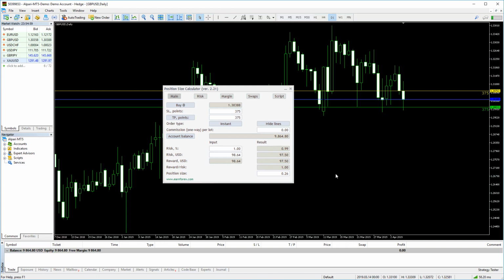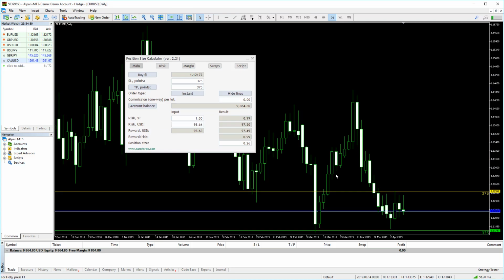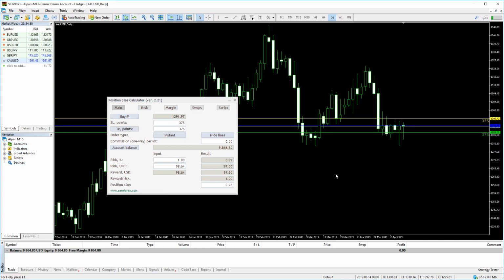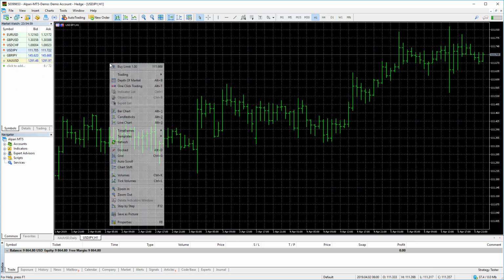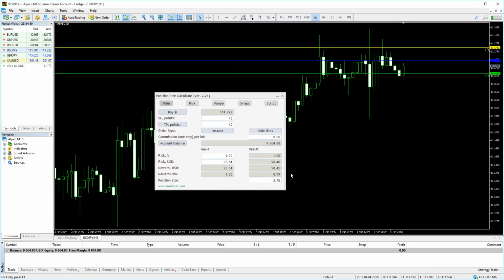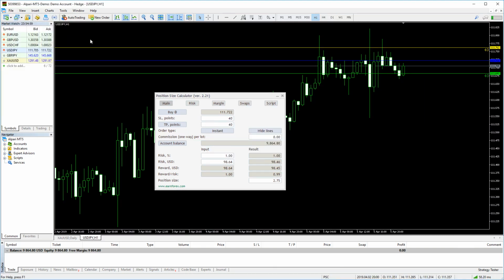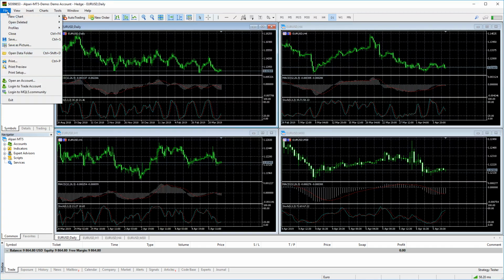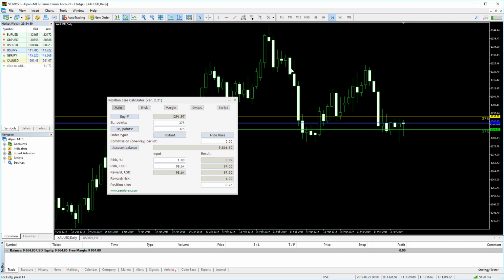Changing Timeframes, Loading Templates, and Switching Profiles with Position Size Calculator On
This video shows how the Position Size Calculator indicator for MT4/MT5 handles a change of timeframe, template manipulations, and profile switch in MetaTrader. The indicator goes seamlessly through timeframe changes.

It will be restored with its input parameter saved via a chart template but all the panel settings will be lost. A change of symbols will only reset the indicator's position. All charts with PSC on them will be saved and loaded via MetaTrader profile without any problem.

The detailed description of the Position Size Calculator and its download links can be found here: